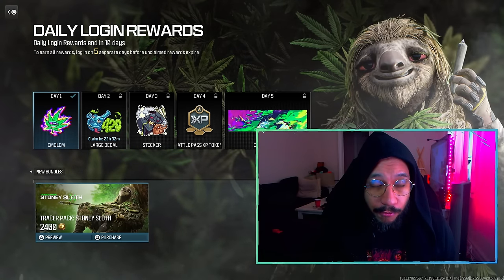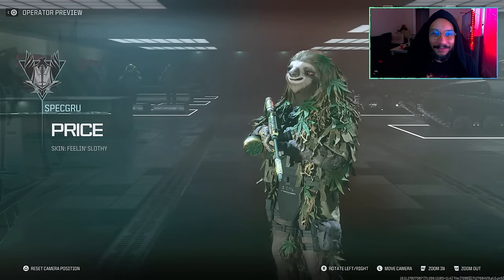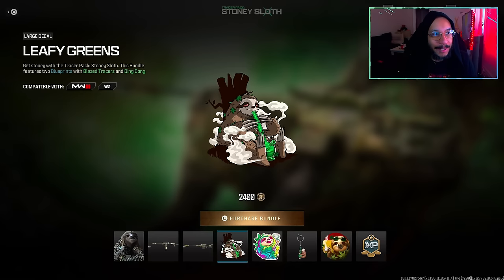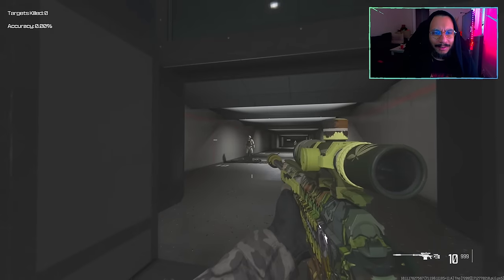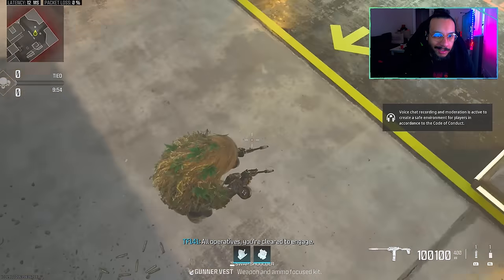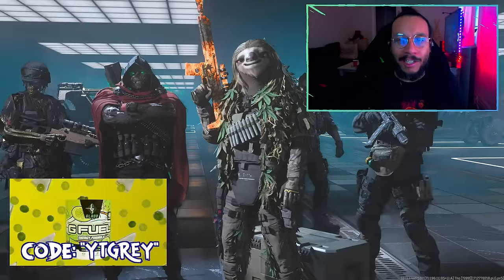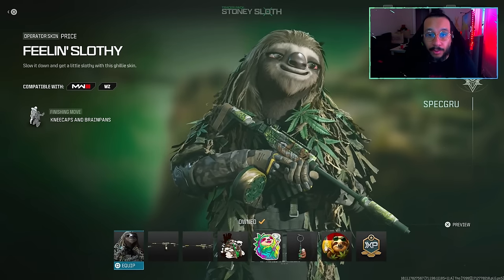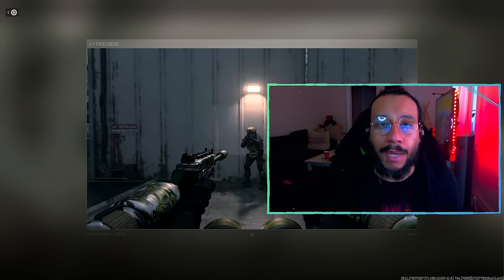*NEW* Tracer Pack: STONEY SLOTH Bundle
The NEW Tracer Pack: STONEY SLOTH Bundle is now available in the Modern Warfare 3 and Warzone store! This bundle includes an Operator Skin for PRICE, 2 Weapon Blueprints with Tracers and Death Effects, a Weapon Charm and MORE.

0:00 Intro
01:08 Bundle Items
04:08 Blueprint Inspect / Tracer Test / Weapon Test
05:42 No Attachments Test
06:26 CAMOS / Large Decal
07:46 Third Person View / Death Effect
09:51 Gameplay
10:55 Outro

✭MERCH!